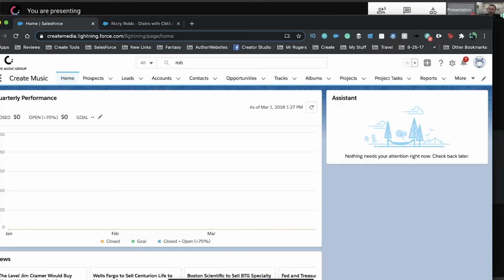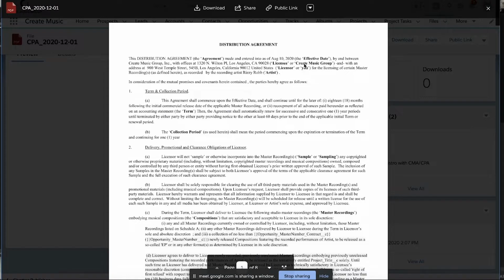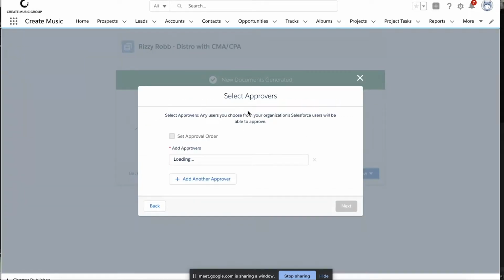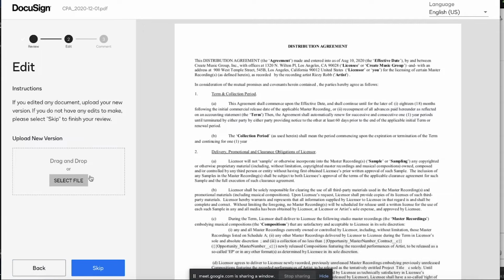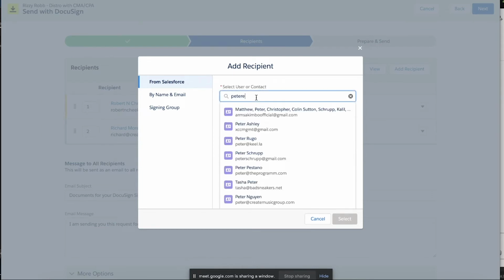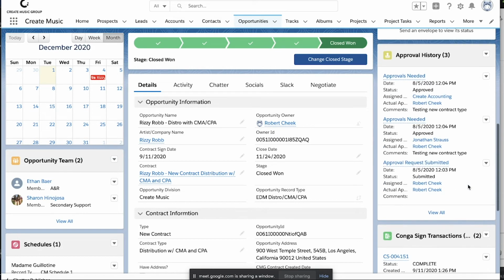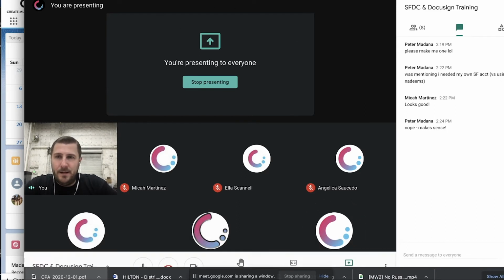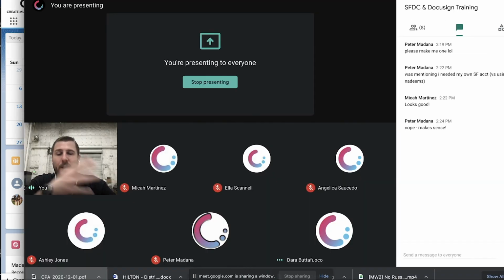SFDC Docusign Gen and Negotiate Training